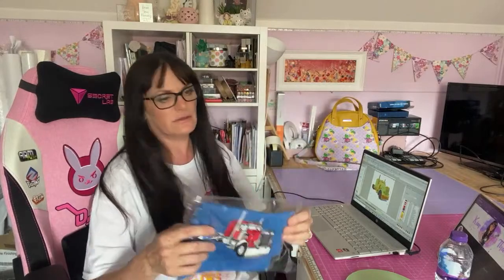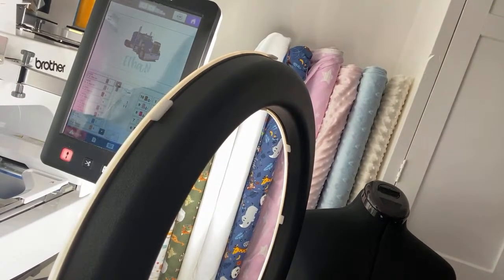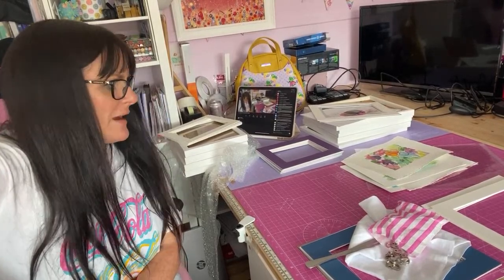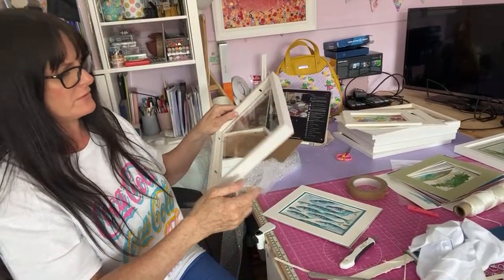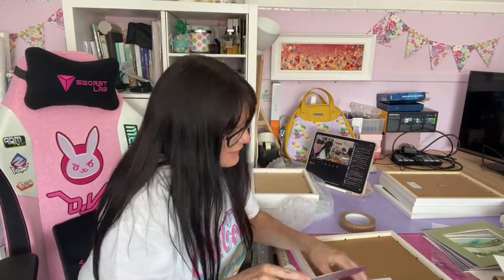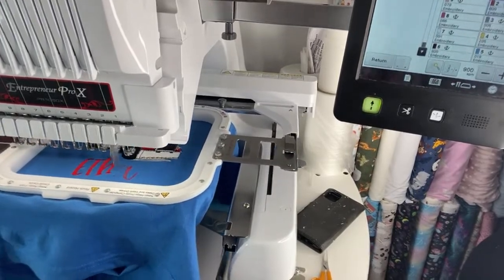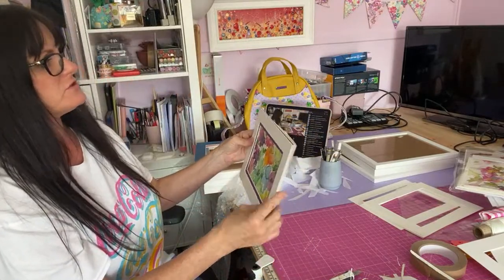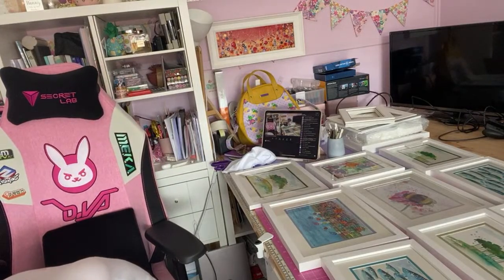Live - Machine Embroidery & Art Framing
Welcome to my channel, i hope you find my videos useful, if so please give it a thumbs up and feel free to subscribe and hit that notification bell to be reminded of future videos.

To donate to my "Coffee/CakeSUPPORTme" please go - this will go towards helping me create more content for the channel
 🌸 Feel free to join my Facebook group ‘Machine Embroidery & Sewing Community’

🎼 MUSIC from STORYBLOCKS through LUMAFUSION

Cricut air 2
Applique scissors
Canon Camera setup
Camera Tripod
Apple iPad Pro
Apple Pencil
Apple iMac pc
Pink A1 Cutting Mat
Epson Printer 7700
HP Laptop
Ring Light Equipment
Heat Press
Cut Away stabiliser
Fabric Ruler
Snap fasteners
Fiskars label maker
Card Stock for Labels
Rotary Cutter

Stitch & Tearaway Stabiliser
Heat & Bond Lite(for my appliqués)
Recommended sewing machine
Recommended Serger/overlocker